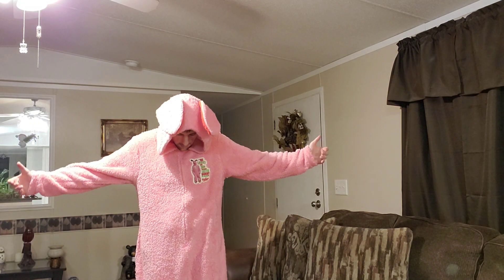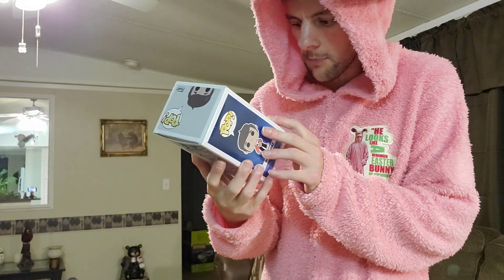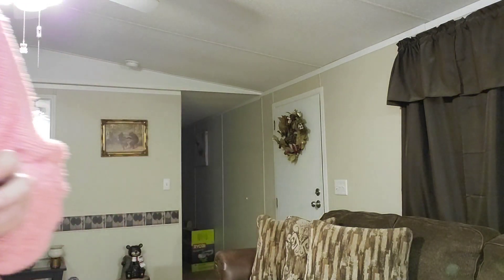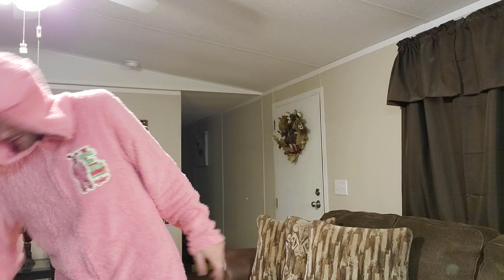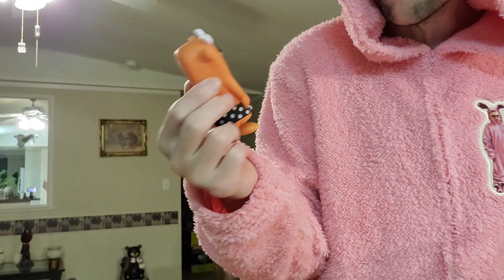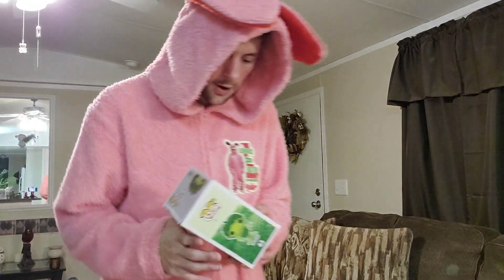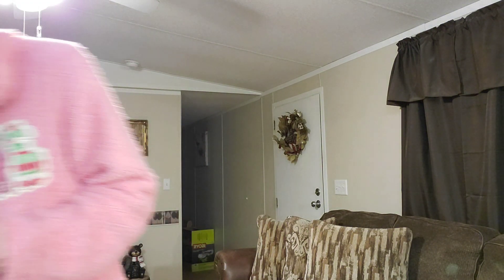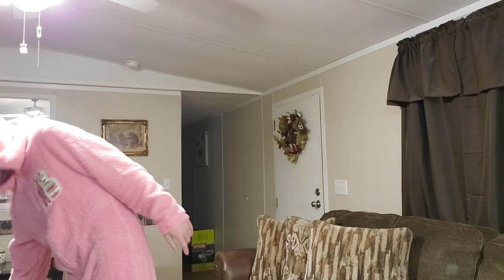🎁 I got in the mail.